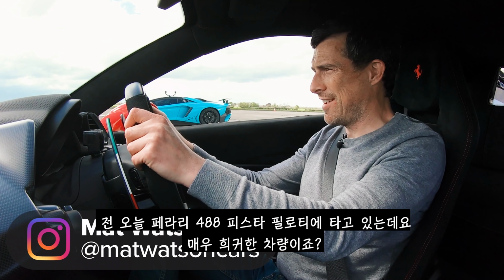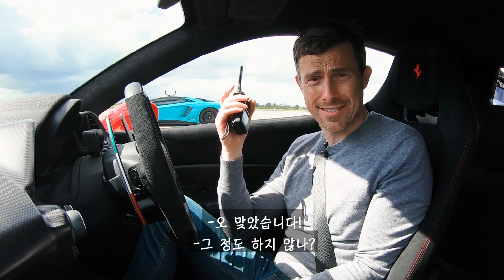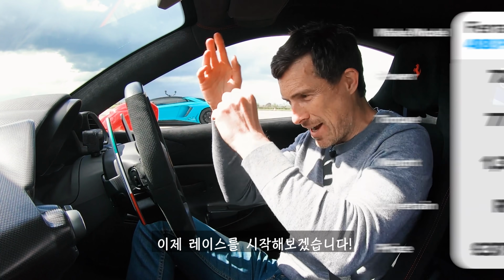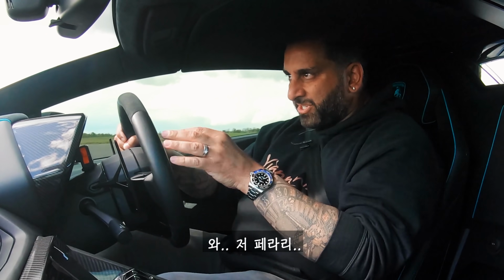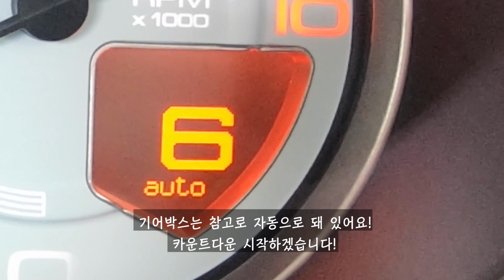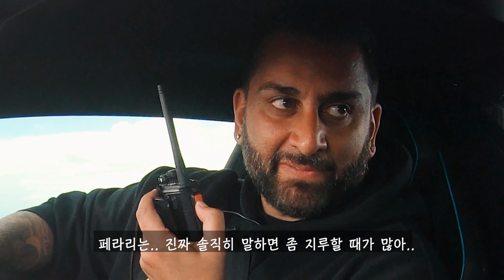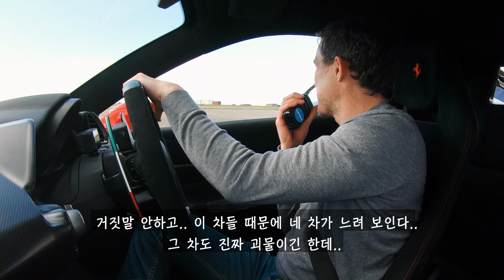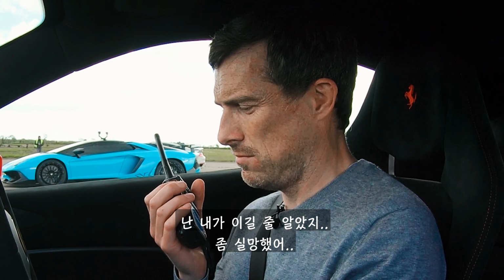488 피스타 필로티 vs 아벤타도르 SV vs 800마력 911 터보 S - 드래그 레이스!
맷은 오늘 정말 희귀하고 정말 비싼 페라리 피스타 필로티에 타고 있는데요! 야니의 아벤타로들 SV랑 ES MOTOR에서 튜닝을 한 포르쉐 911 터보 S랑 대결을 하게 됩니다!

각 차들의 제원은 진짜 미쳤습니다!! 페라리는 3.9L 트윈 터보 V8 엔진이고 720마력에다가 토크는 78.5kg.m인데요, 이 뿐만 아니라 차 무게가 1385킬로여서 매우 가벼운 편입니다! 다음은 아벤타도르 SV인데요, 6.5L V12엔진 덕분에 750마력, 70.3kg.m 토크입니다!

마지막으로 포르쉐 911 터보가 남았죠? 여러분들도 잘 아시겠지만 수만은 카와우 드래그 레이스에서 출연을 한 차량이고 이 차는 거의 진 적이 없는 차량이잖습니까? 하지만 이 차량은 순정 911 터보S 보다 더 특별한 차입니다.. ES MOTOR에서 튜닝을 했거든요! 지금은 800마력에다가 토크는 96.8kg.m입니다! 무게는 1640킬로여서 오늘 나온 차 중 가장 무겁기는 합니다!

여러분들은 어떻게 생각하십니까? 페라리의 무게 때문에 이길 가능성이 클까요? 아니면 후륜이라 꼴등을 할까요? 확인할 수 있는 방법은 단 하나.. 레이스 시작!!